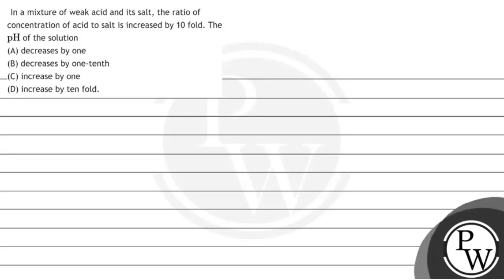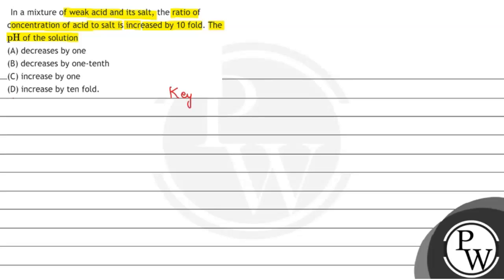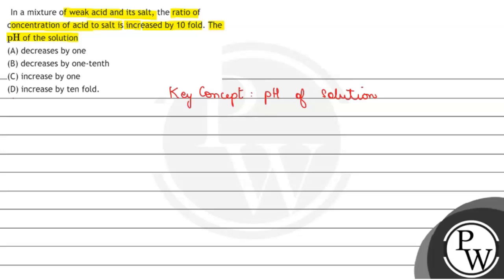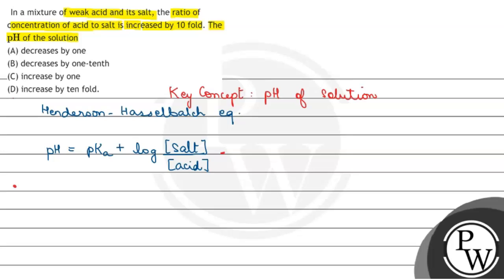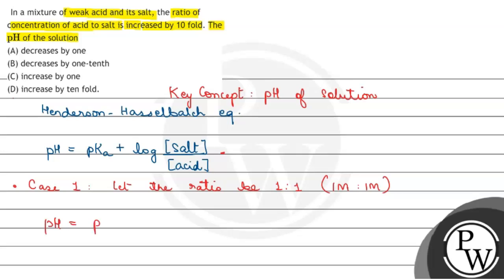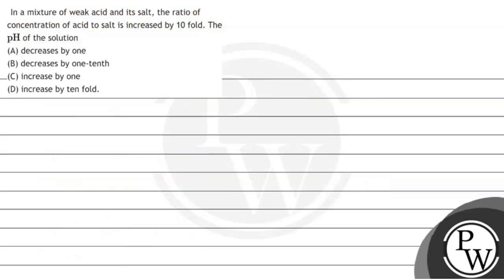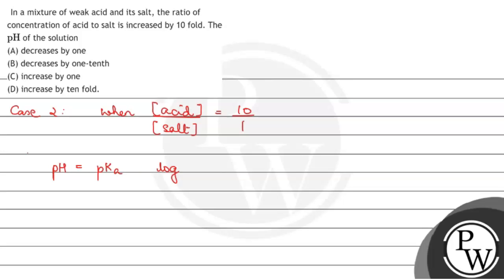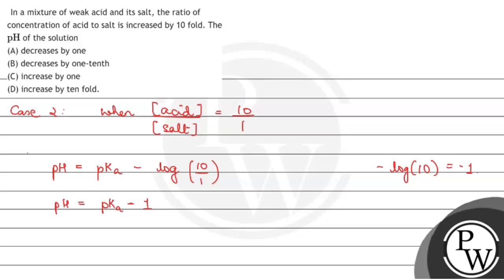In a mixture of weak acid and its salt, the ratio of concentration of acid to salt is increased ...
In a mixture of weak acid and its salt, the ratio of concentration of acid to salt is increased by 10 fold. The \( \mathrm{pH} \) of the solution
(A) decreases by one
(B) decreases by one-tenth
(D) increase by ten fold.